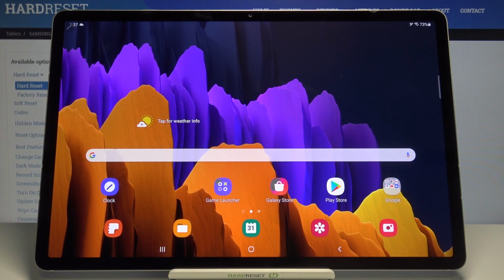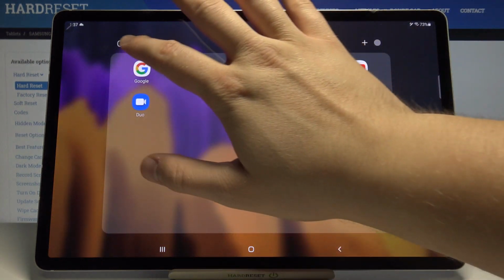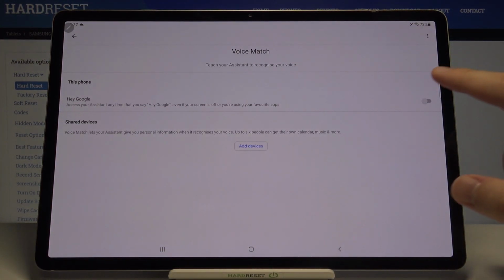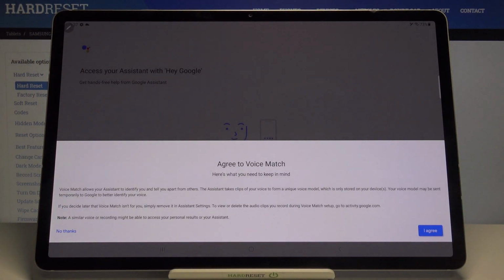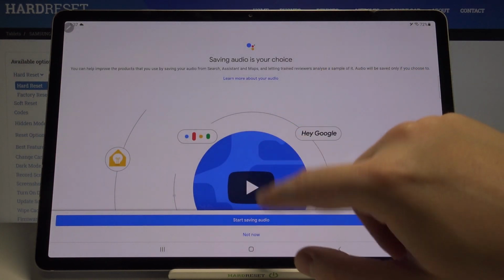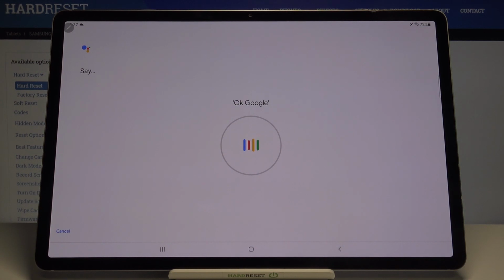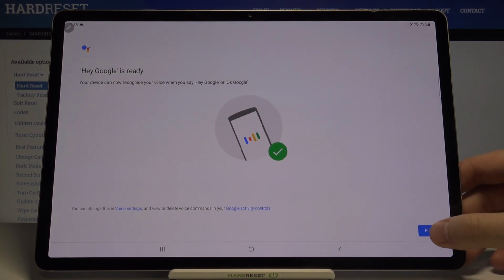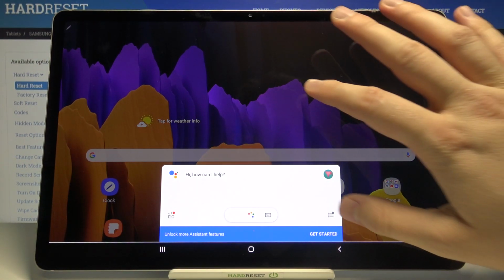How to Activate Hey Google on SAMSUNG Galaxy Tab S7+ - Turn On OK Google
Do you want your Google Assistant to start every time you say 'Hey Google'? If so, watch the attached video. Our specialist will show you where the Google Assistant settings are in the SAMSUNG Galaxy Tab S7 + and show you how easy it is to switch on the 'Hey Google' feature. Remember that the Assistant will turn on even if your Galaxy tablet will be inactive or if you will using another application.